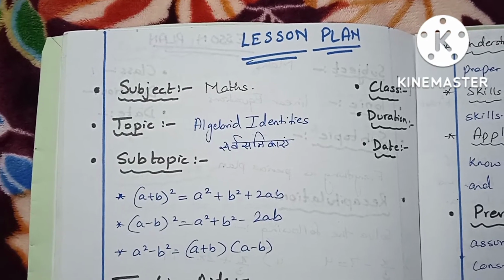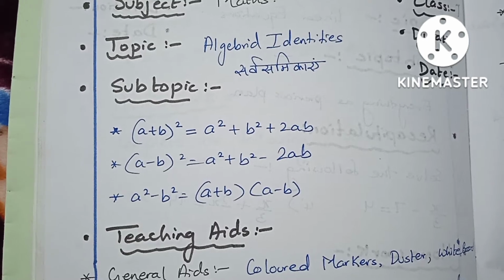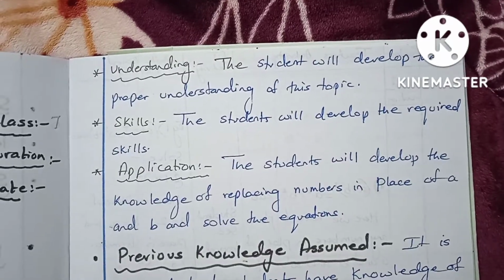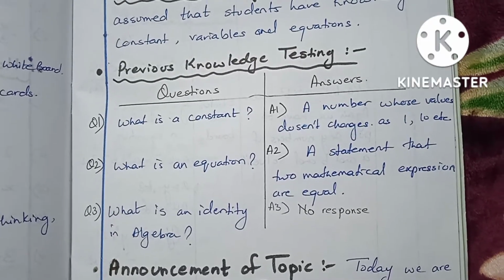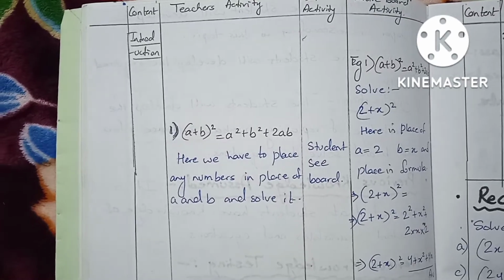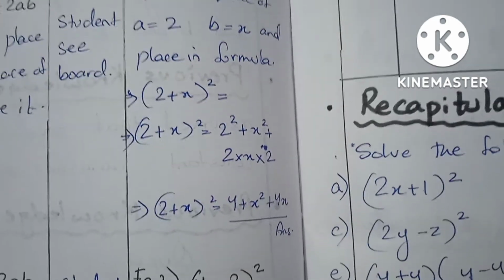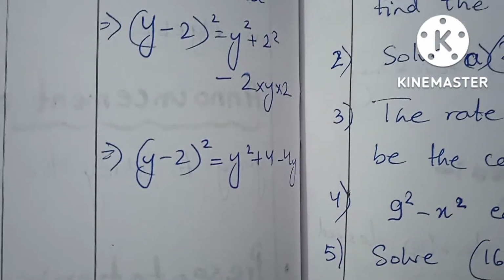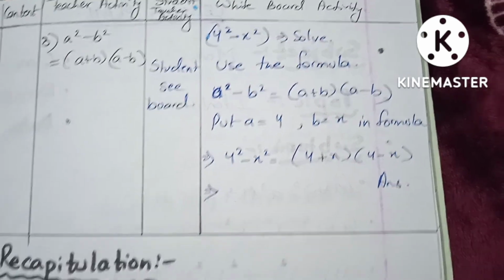Algebraic Identities- Class 7th📝📝🎯.Lesson Plan by Rushi Ghizal U.P.S Kusumbhi. Hype Channel 🙏🏻🙏🏻🙏🏻.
school
school activities
government schools
activities
education
basic
basic Education
basic Education Department
viral
viral shorts
viral videos
trending
trending shorts
rushi
rushi ghizal
my teacher
my teacher -rushi ghizal
ups kusumbhi
kusumbhi
unnao
India

school activities
government schools
basic Education
basic Education Department
shorts
videos
shorts
rushi ghizal
my teacher

UPS Schools
composite school